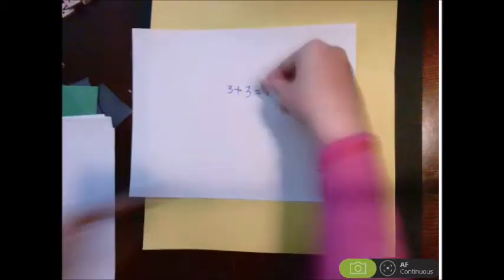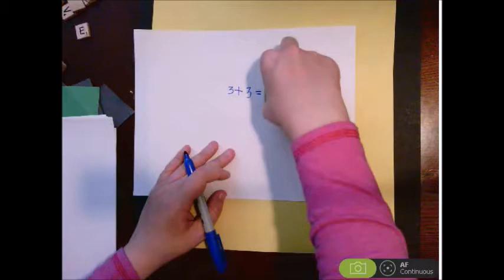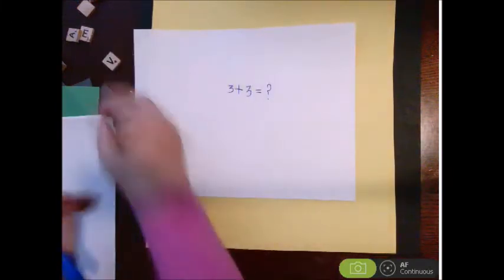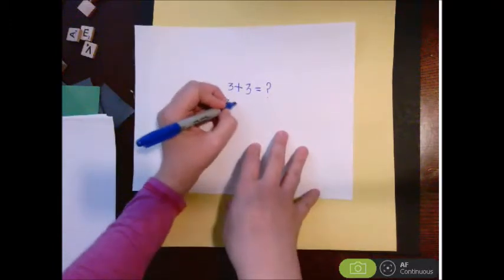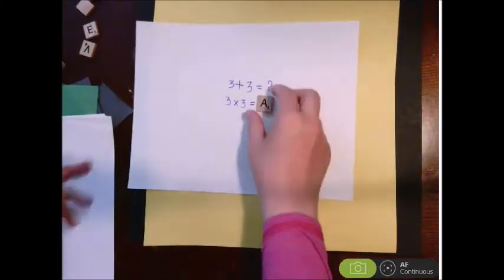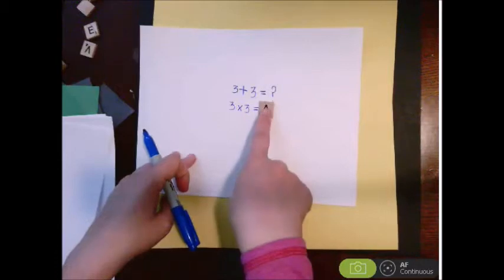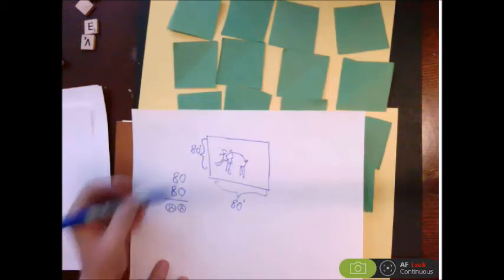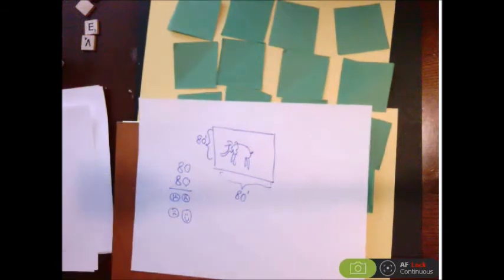Minecraft Educational Gaming Variables and Square Feet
This is a supplemental activity for visual and kinesthetic students to understand the concept of variables and square footage. Students will be using this to calculate the square feet of their zoo enclosures prior to their builds.